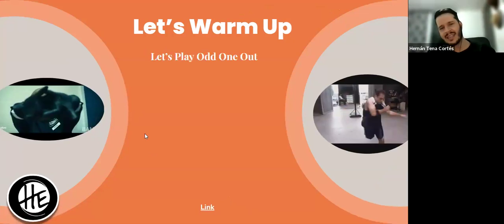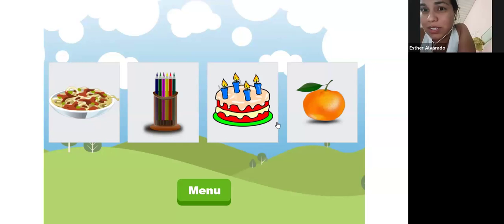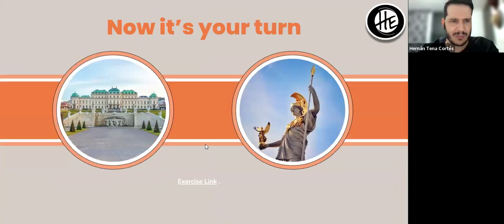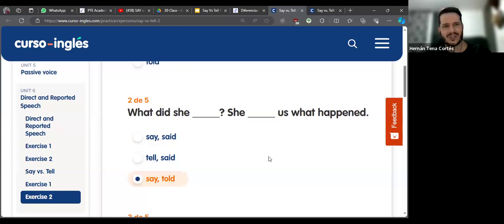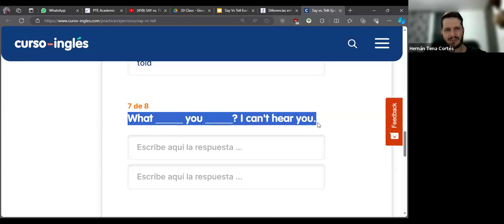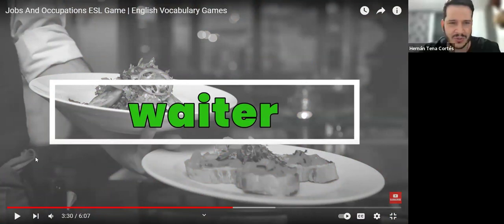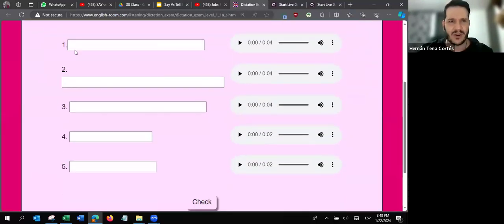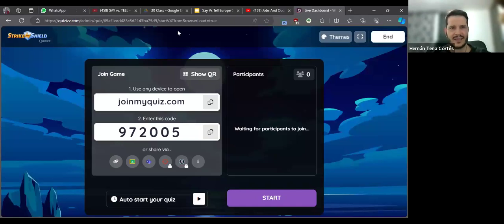10_Practica Tu Inglés con Nuestro Club de Conversación - Clase 10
Mejora tus habilidades comunicacionales en inglés con nuestro Club de Conversación. Cada clase está diseñada para ofrecerte la práctica y la confianza que necesitas para expresarte con fluidez. En estos videos encontrarás grabaciones de nuestras sesiones en vivo, donde estudiantes como tú se sumergen en el aprendizaje activo del idioma. Participa en debates, mejora tu pronunciación y amplía tu vocabulario con cada clase. Recuerda, la práctica hace al maestro, ¡y aquí encontrarás el espacio perfecto para practicar!